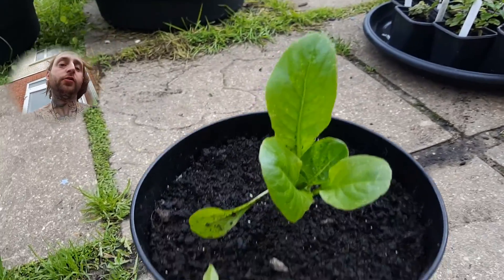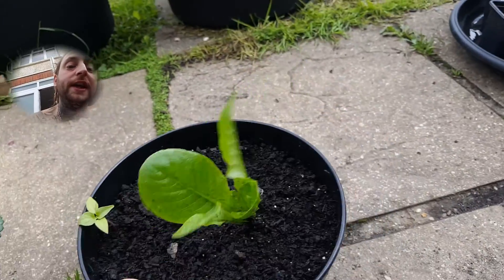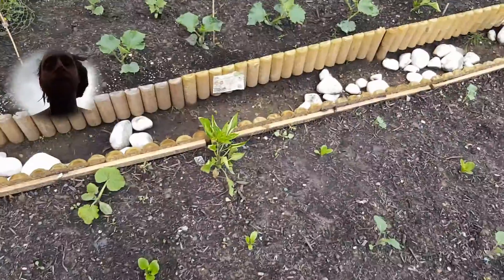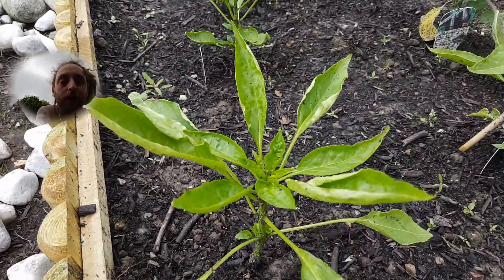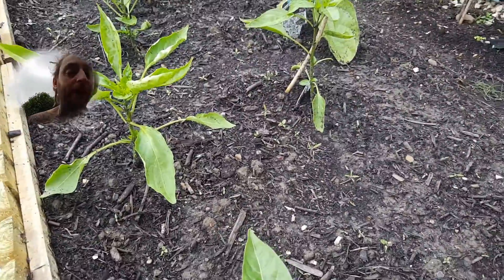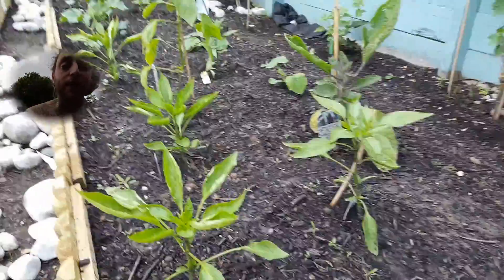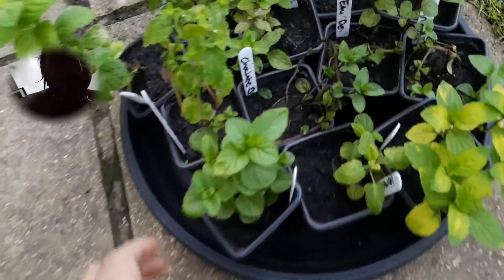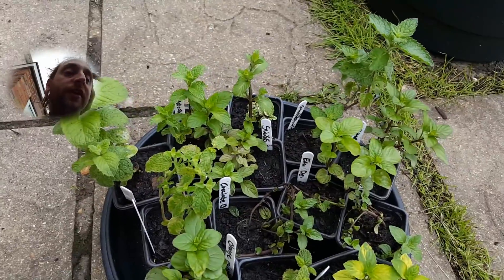Food for thought . Why we might fail in the Garden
Just a little food for thought on why we might fail when we garden.

Hers one of my views on why some of use give up or think we fail at gardening

why do my plants die ?
plants wont grow .

Please check out some of my other growing videos for more information .